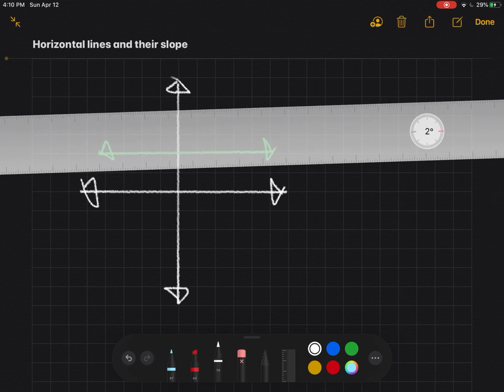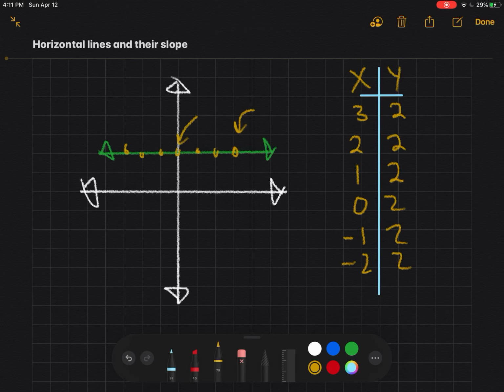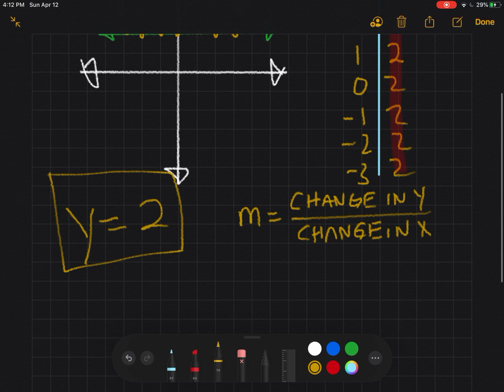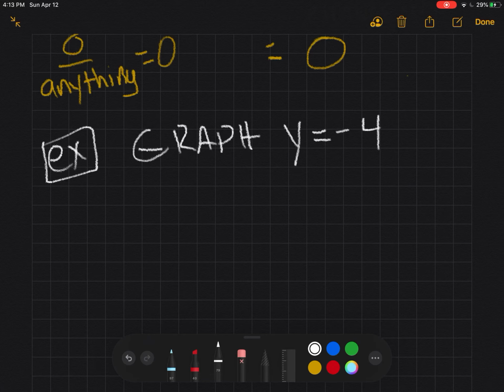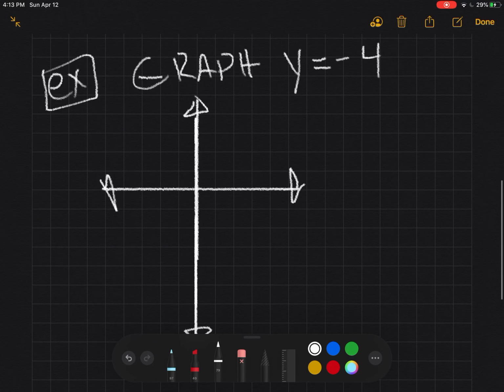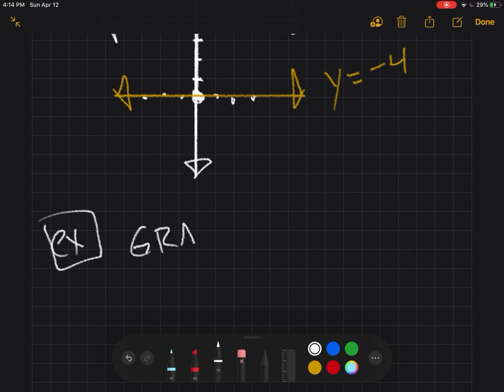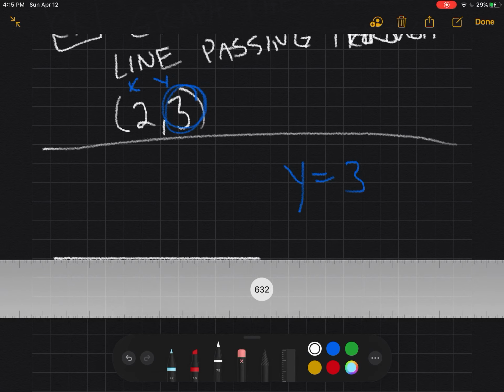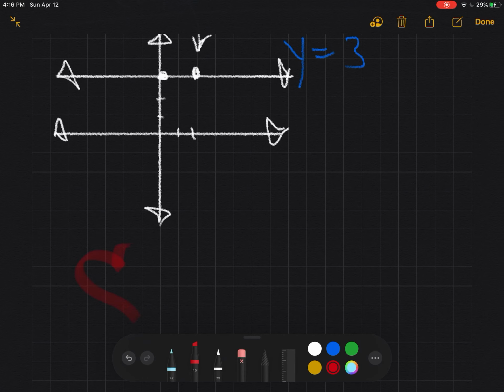Horizontal lines and their slopes